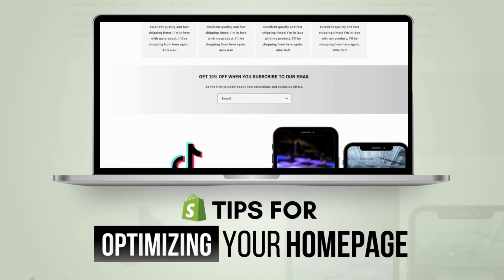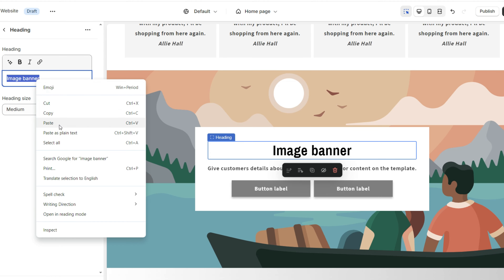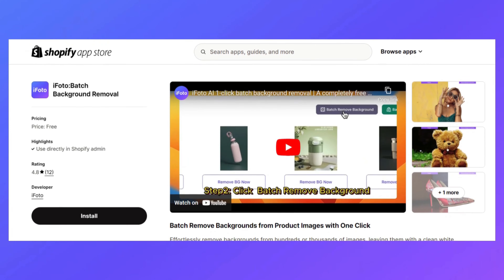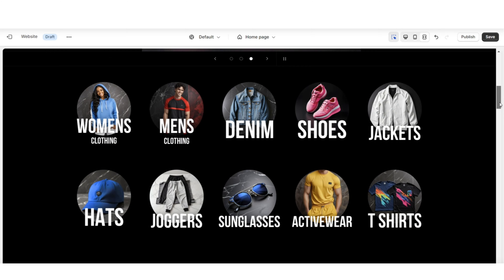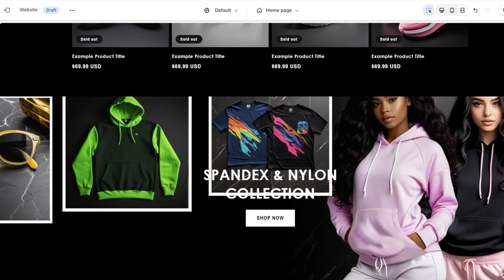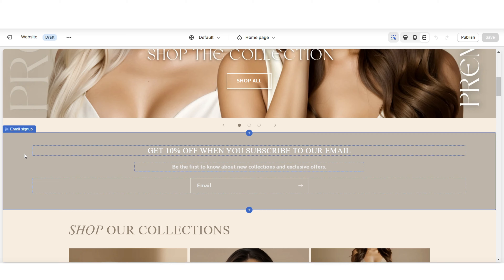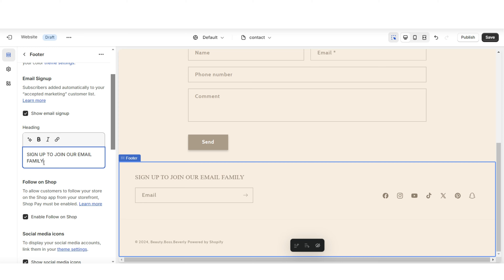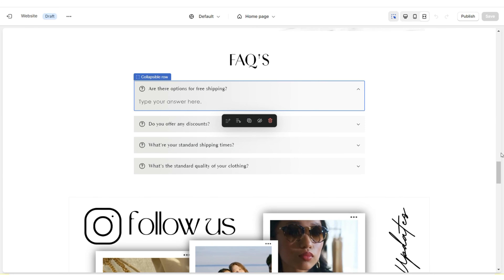CREATE A SHOPIFY HOMEPAGE That SELLS | Optimization, Navigation Links & More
You can sign up for iFoto here and start removing the backgrounds of your pictures

In this video, I am covering some tips for how to create and layout an optimized and user friendly Shopify homepage for your store. Interested in the website themes I'm showing in this video?

Timestamps:
00:00 Intro
00:30 How to style & display your product photos
01:54 Enhancing your brand pictures
03:28 Different Focus Point For Your Site
05:58 Adding Essential Sections
08:48 Optimizing Your Navigation & FAQ's

shopify store high converting, successful shopify store, shopify website tutorial, shopify store tutorial, shopify dopshipping store, shopify homepage design, shopify homepage tutorial, how to make a high converting shopify store